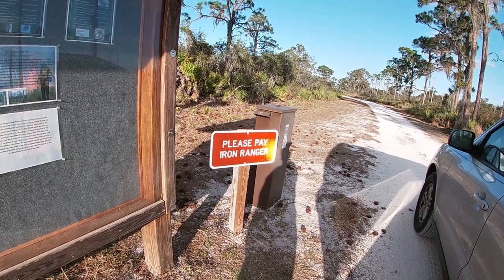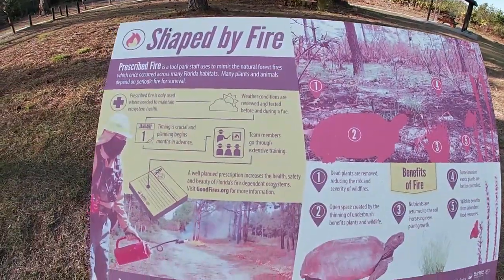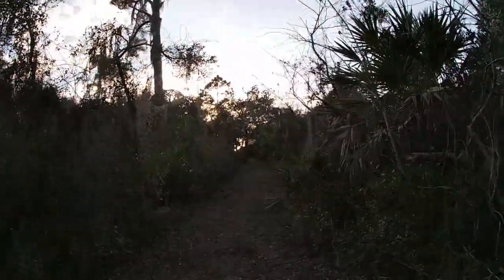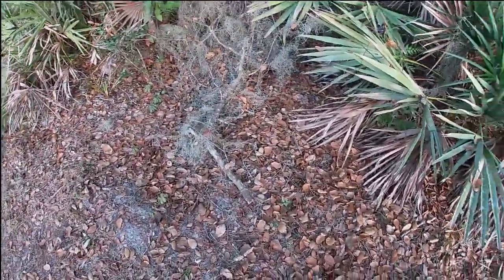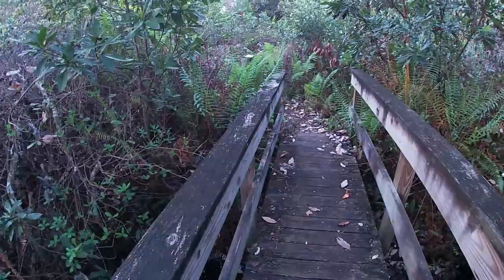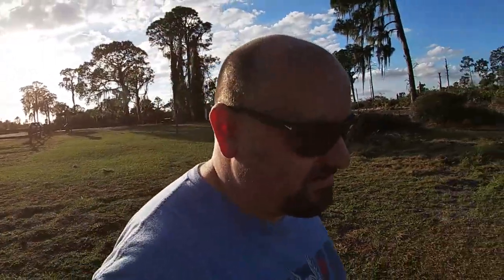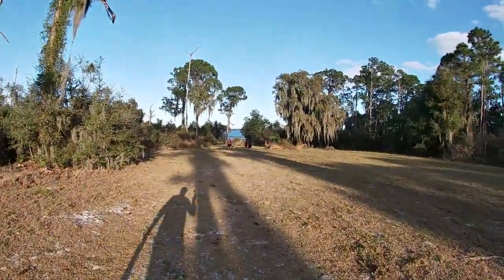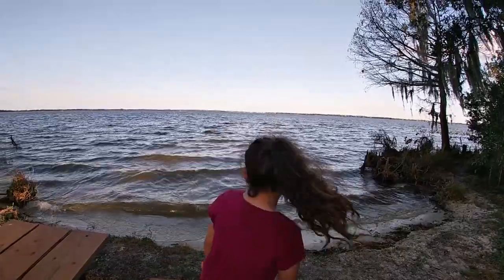PrimeVisits - Lake June in Winter Scrub State Park - Florida State Park Series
This is our first visit to Lake June in Winter Scrub State Park.  This was a smaller state park, but a hidden gem with a wonderful view!  WOW!  A quick stop and to stretch your legs for a few minutes.

This is part of our Florida State Parks series where we will attempt to visit all 175 state parks in Florida.